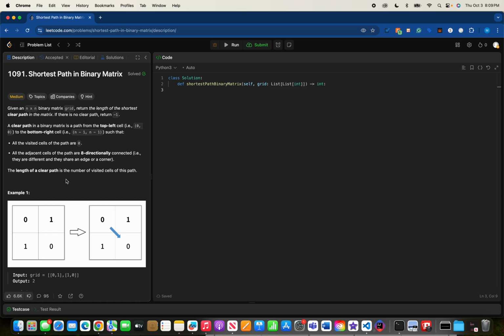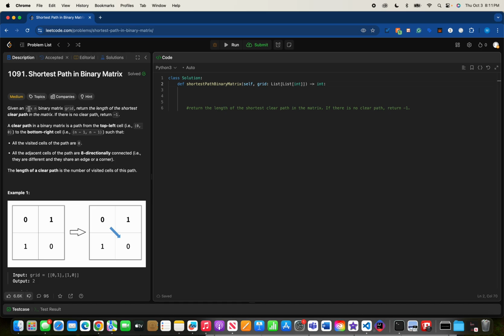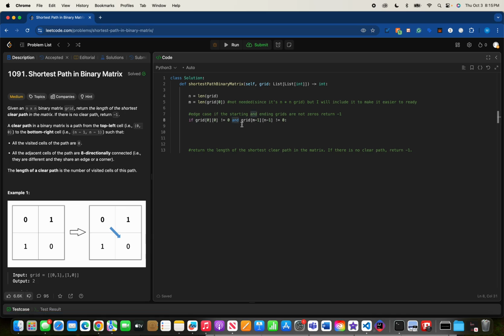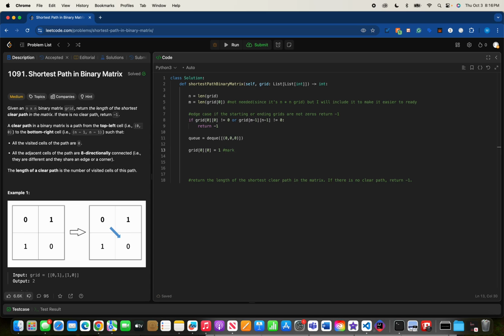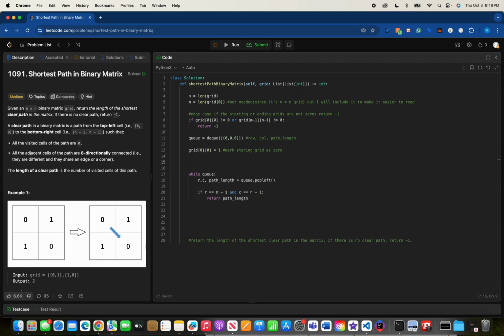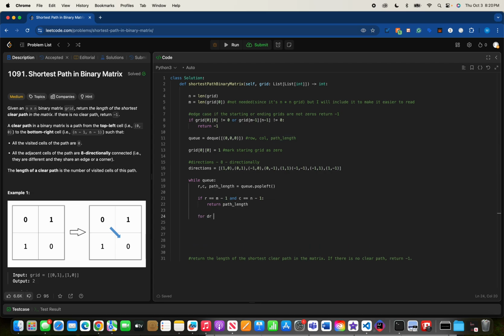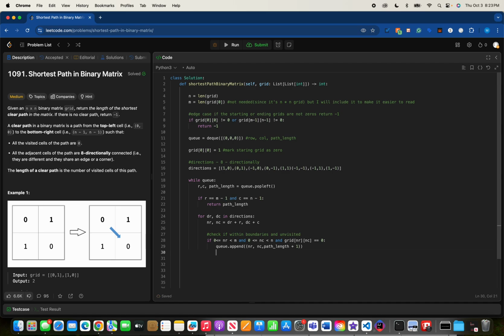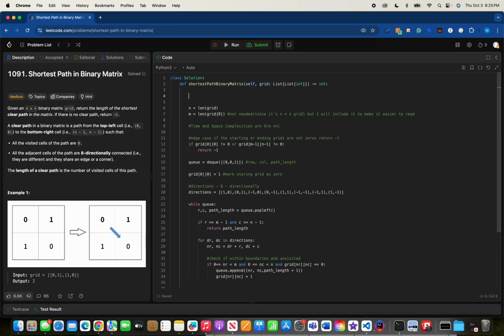1091. Shortest Path in Binary Matrix | LeetCode Using Python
solve LeetCode problem 1091, where we find the shortest path in a binary matrix using a Breadth-First Search (BFS) approach.